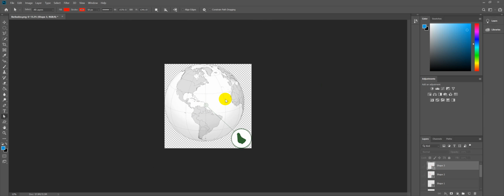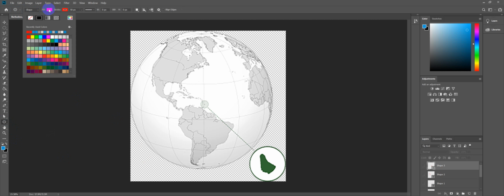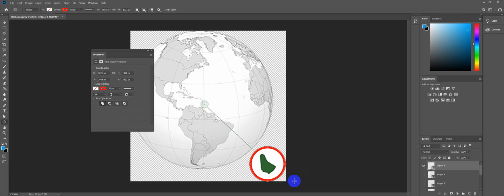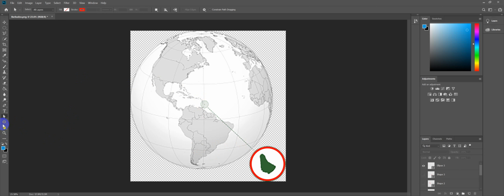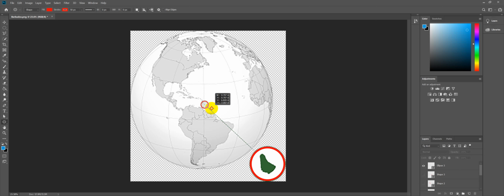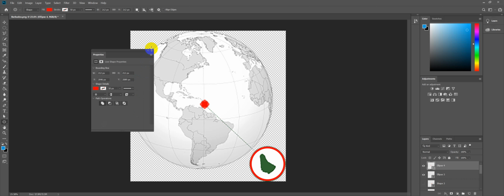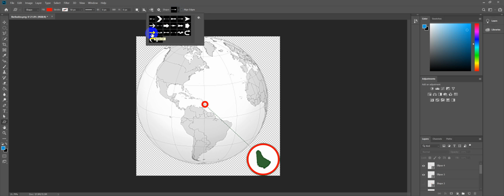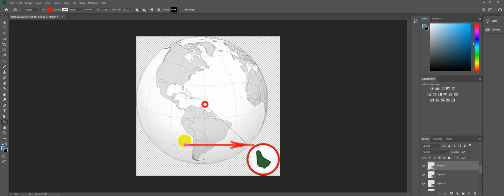Photoshop Creating Lines and Arrows and working with anchor points to move shapes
Photoshop CC 2019 Creating Lines and Arrows and working with anchor points to move shapes